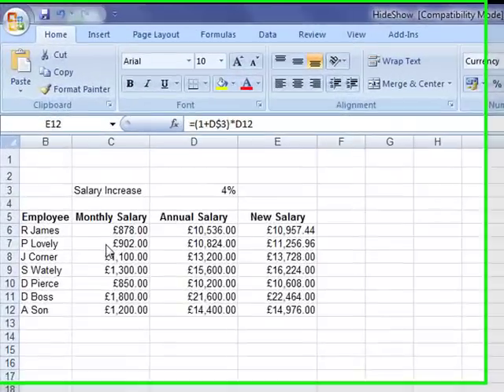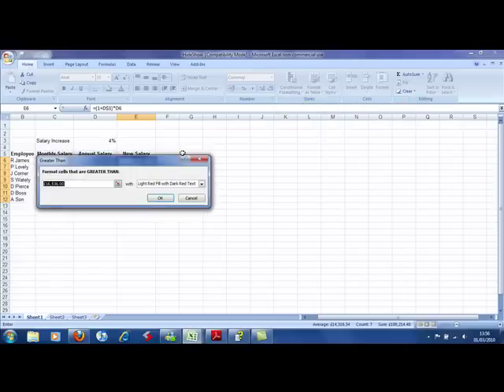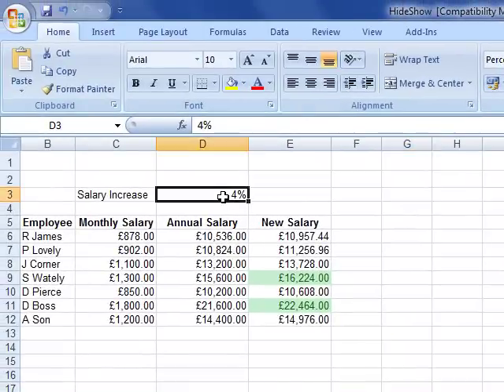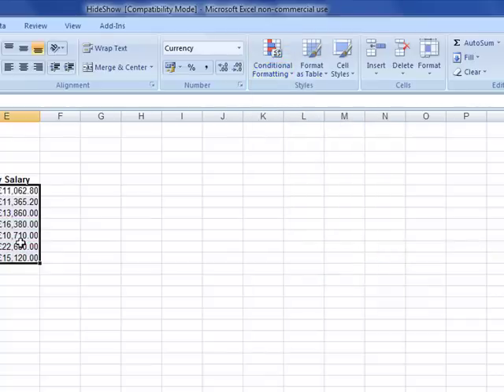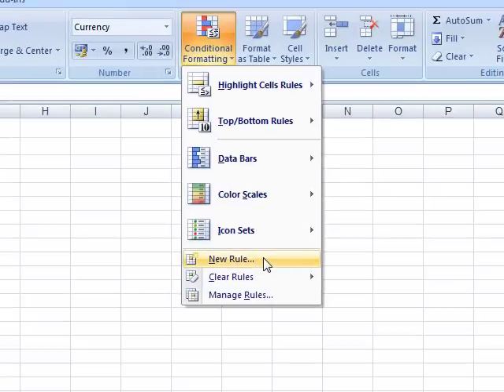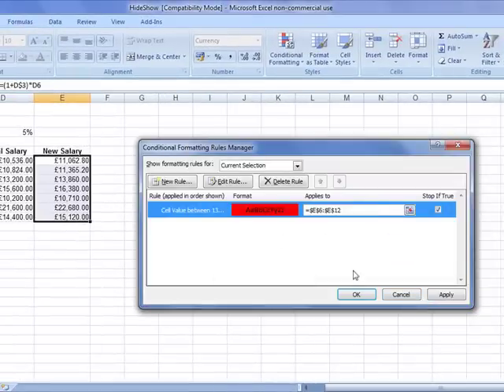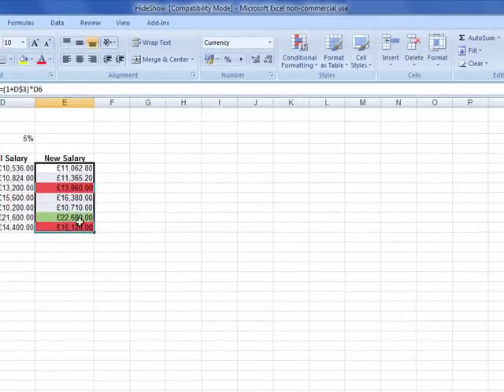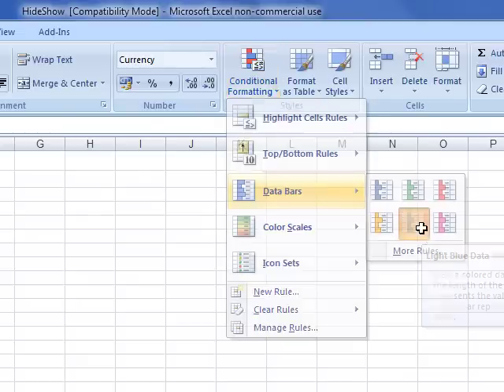AM 4112 Conditional formatting Microsoft Excel 2007 ECDL Advanced ITQ3